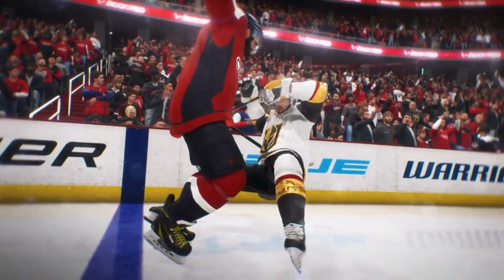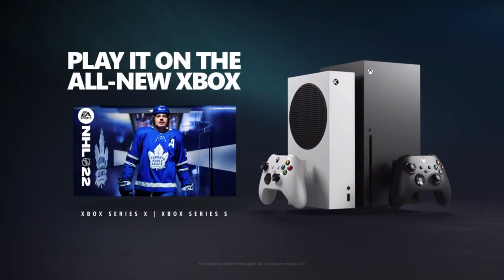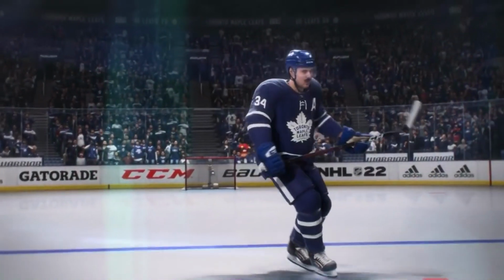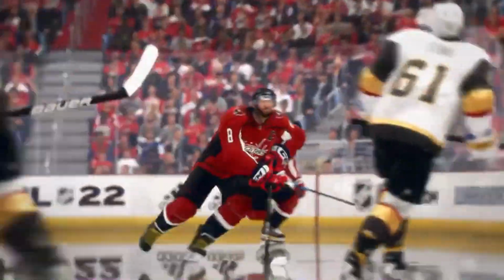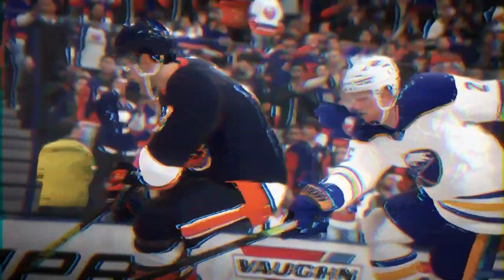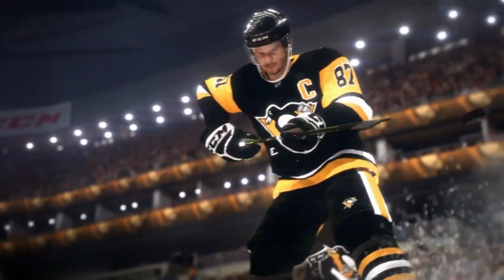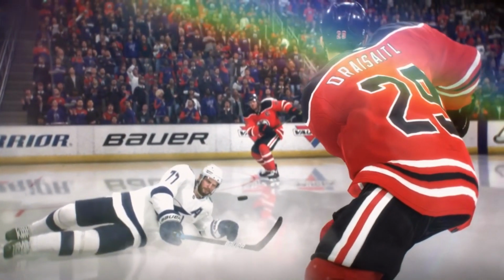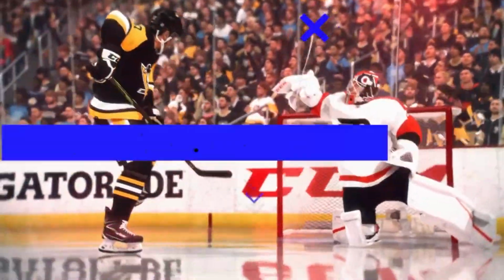NHL 22 BETA: THE GOOD, THE BAD, THE UGLY (review)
If your reading this I love you! :))